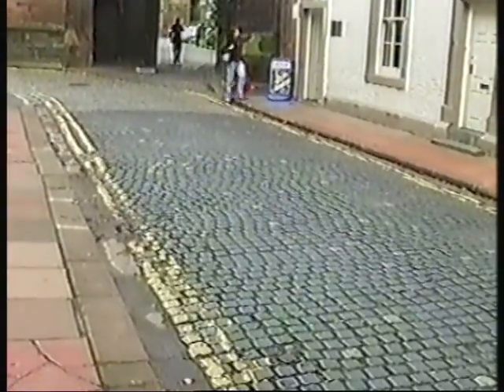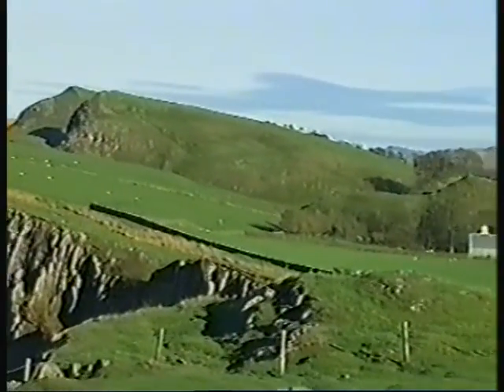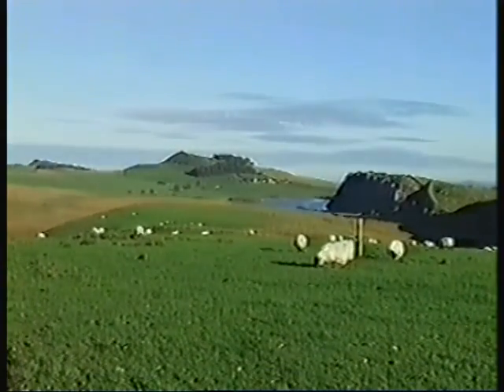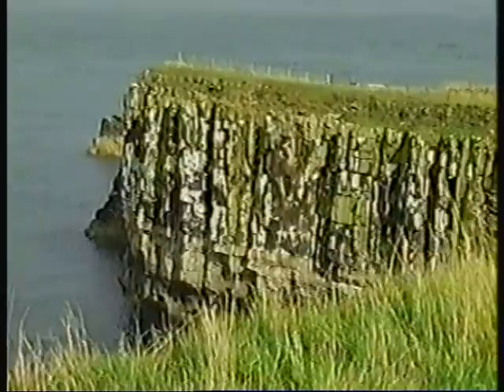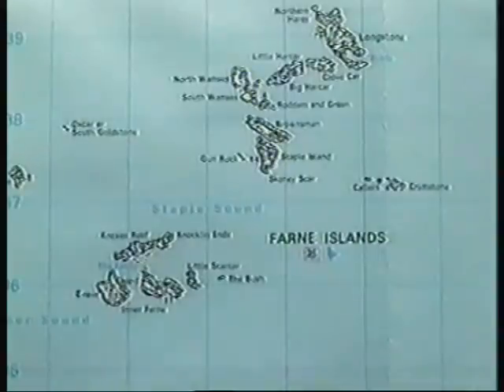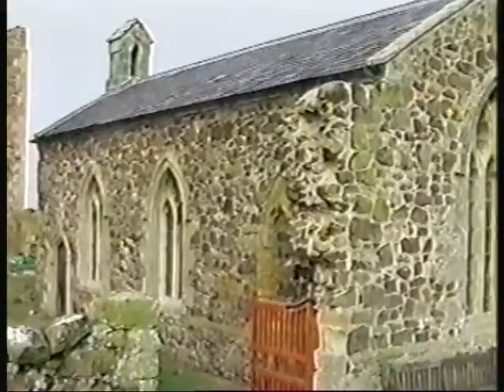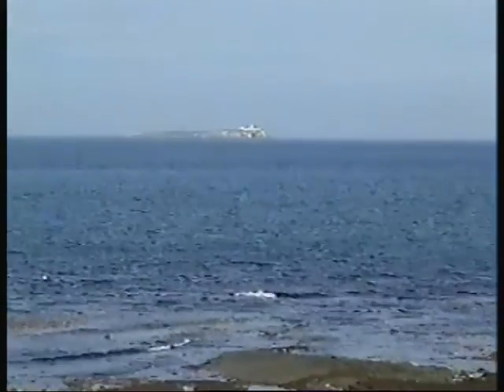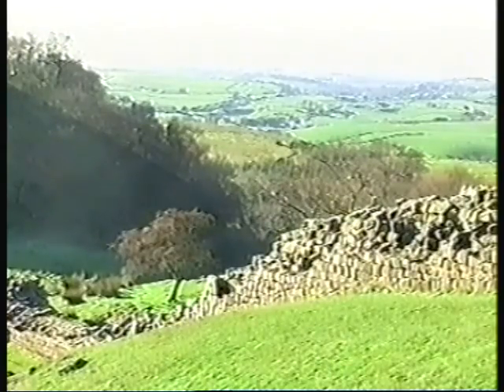Whin Sill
Whin Sill  Bill McClintock